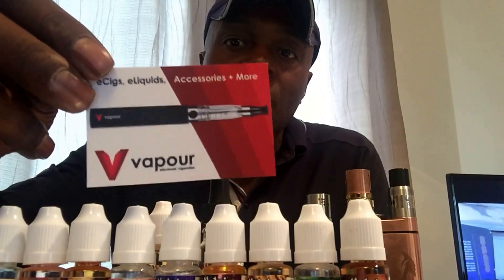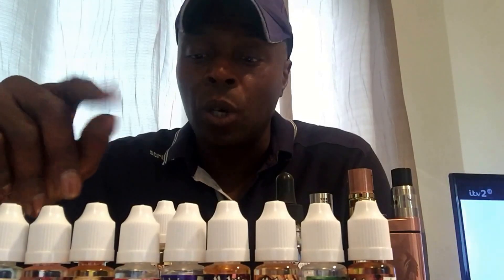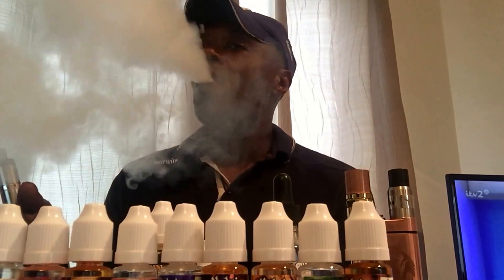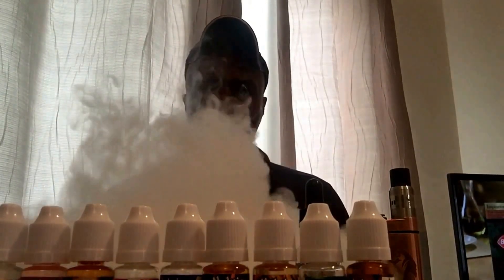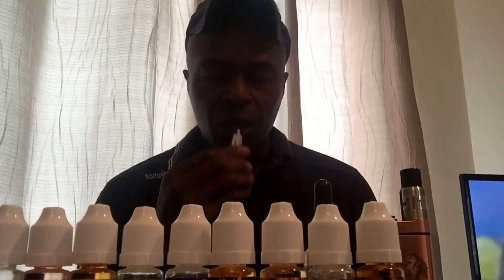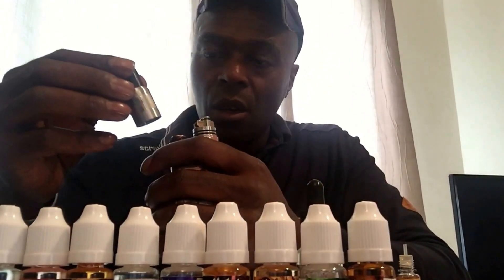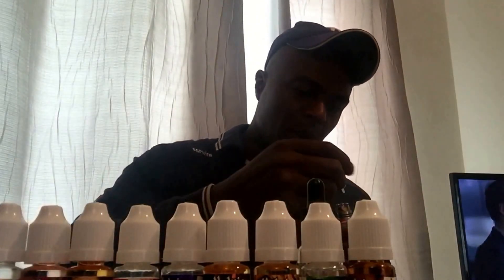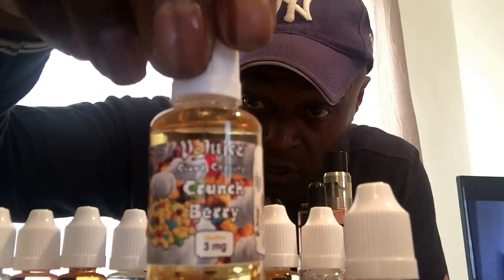V vapour v-juice review, by moonshine Vapers email me @ & moonshine Motors on FB